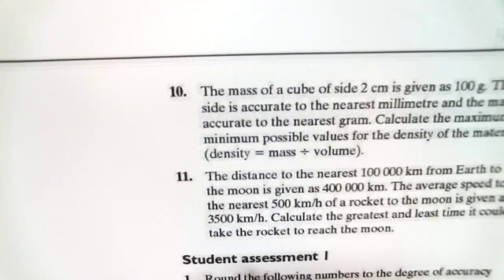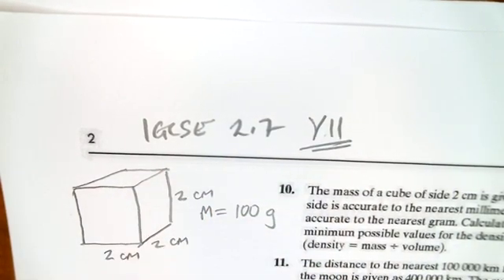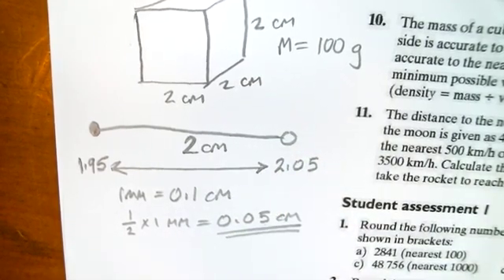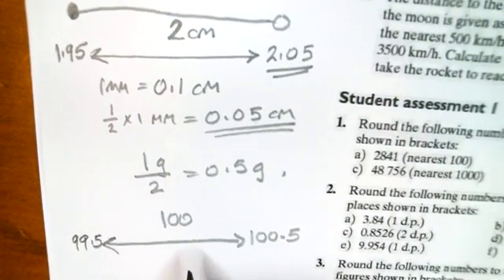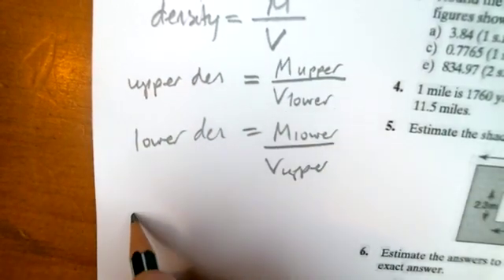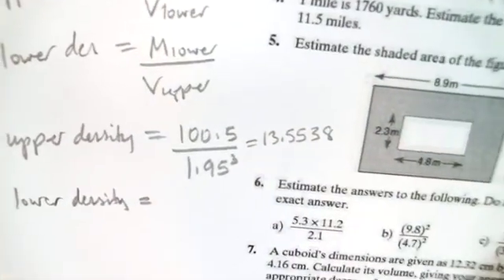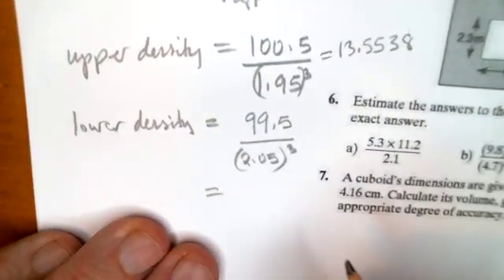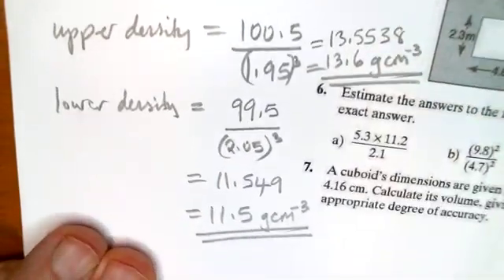Upper and Lower bounds IGCSE 2 7 Q10